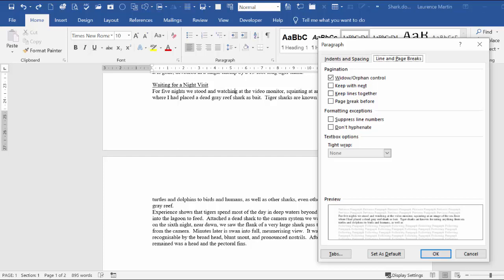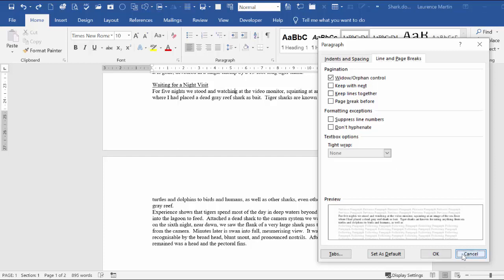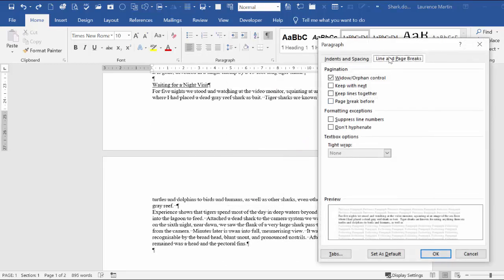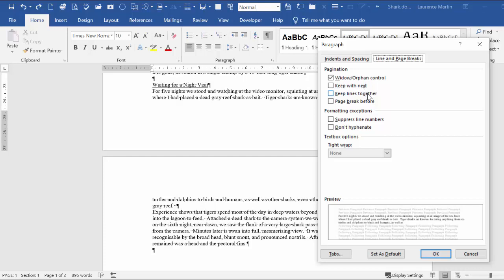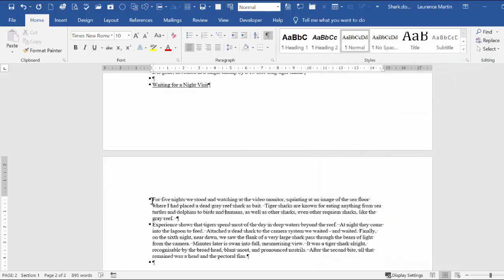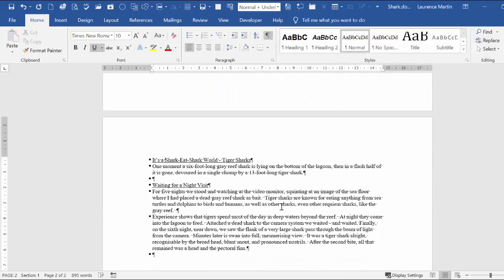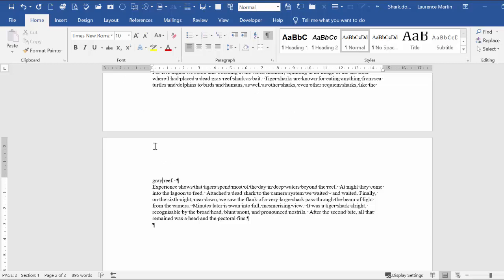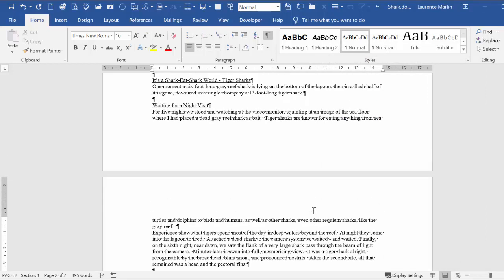Page Breaks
A quick guide on how to set automatic page breaks in Microsoft Word